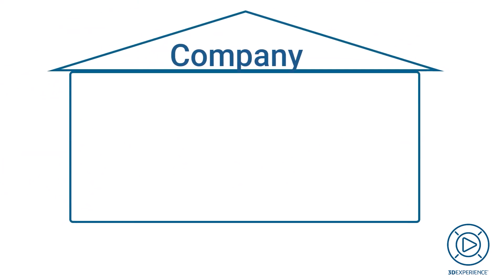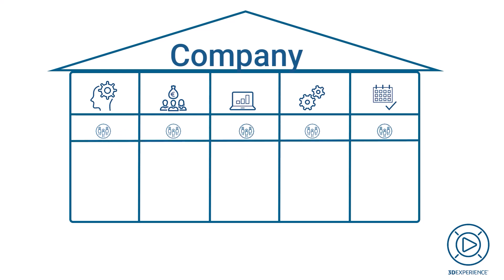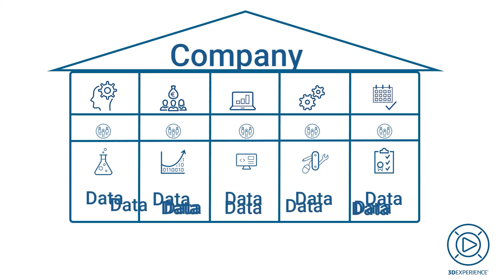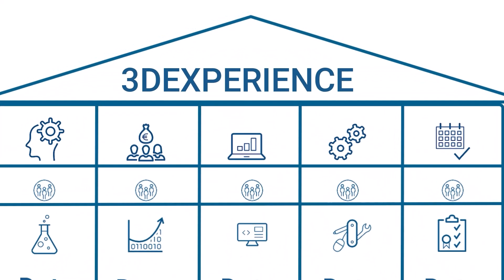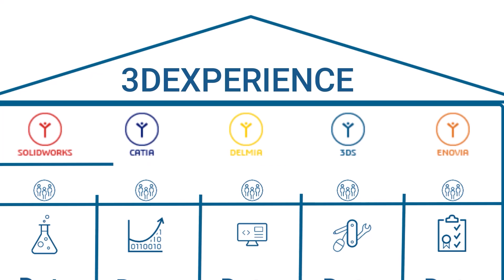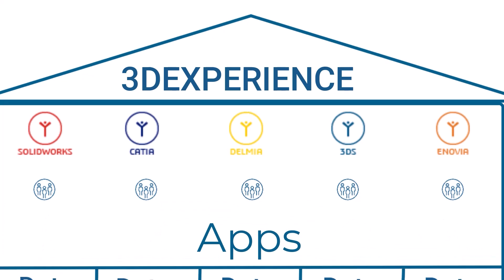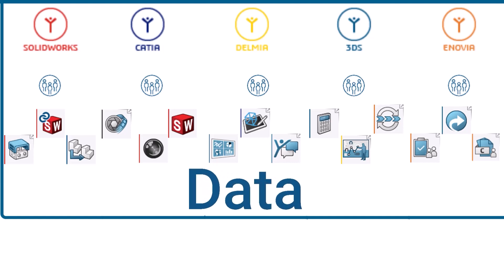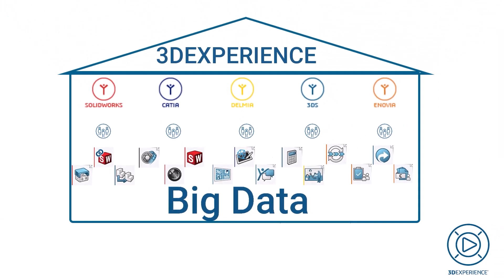3DExperience Made Simple - What is the 3DExperience Platform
New 3DExperience Made Simple miniseries from Lennart! 👏

In this first episode, he will explain and give you a simple overview of what the 3DExperience platform is.